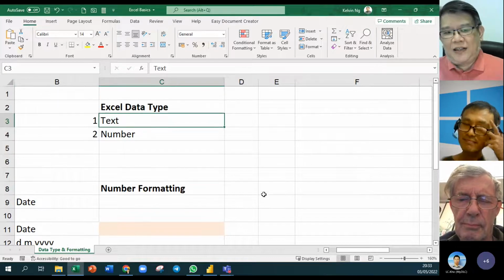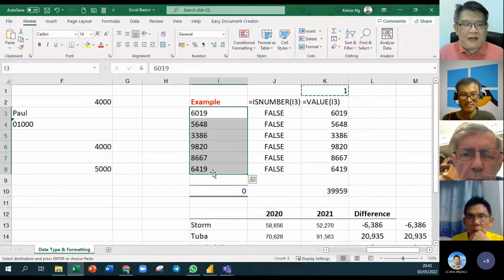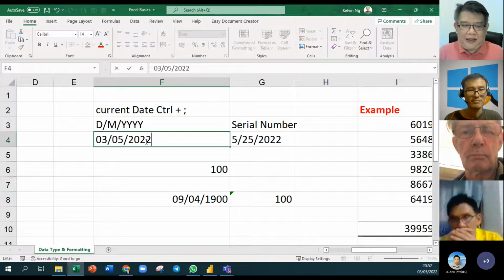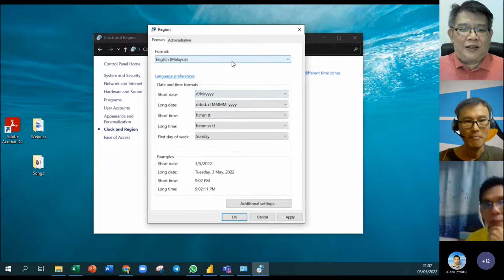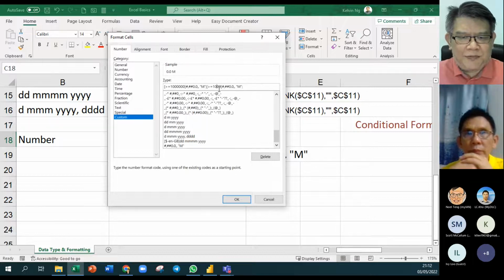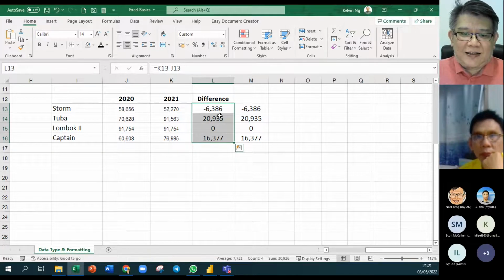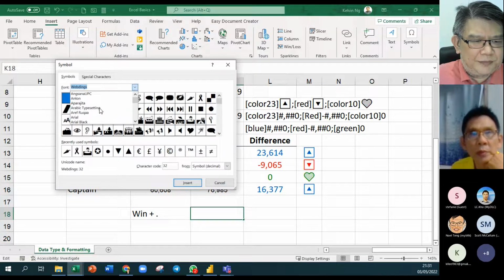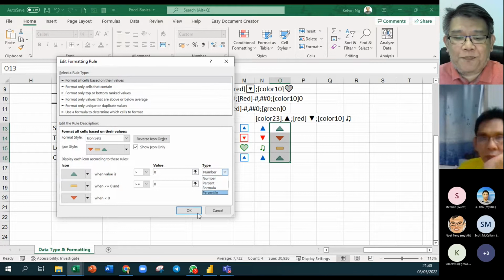TTT - Office Tuesday Part 5 (03052022) - Custom and Conditional Formatting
Microsoft Excel Custom Formatting vs Conditional Formatting by Kelvin Ng